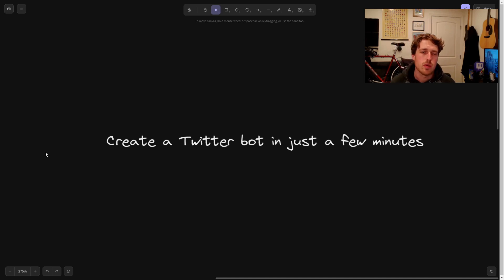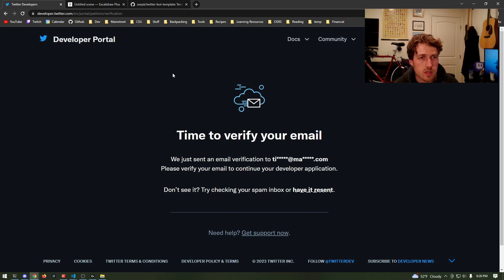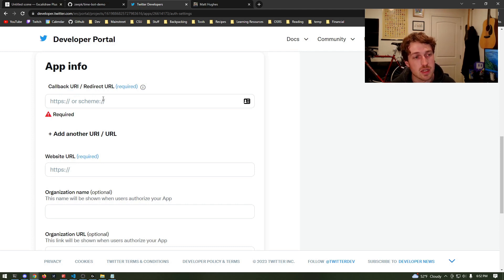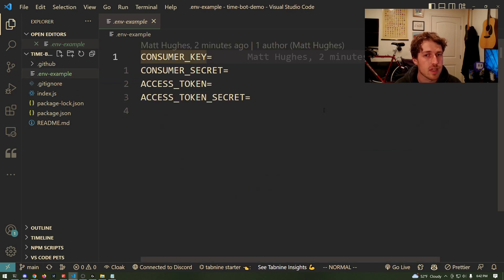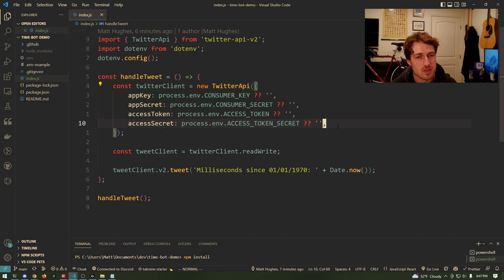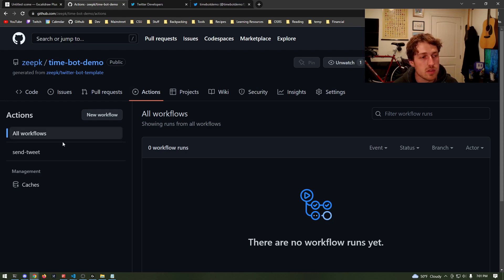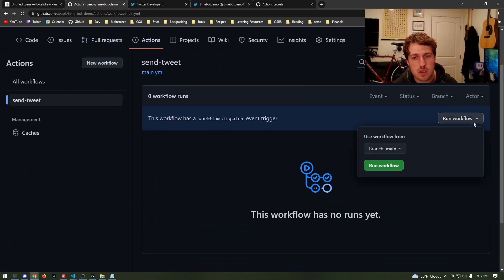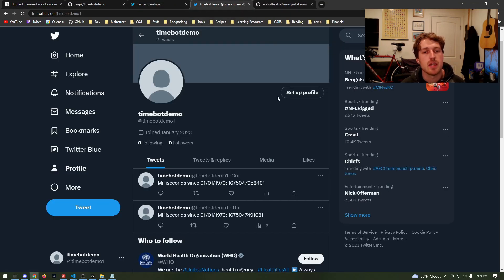Build an Automated Twitter Bot in 15 Minutes - Host for Free!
Let's build a fully automated Twitter bot with some simple JavaScript. Along the way we'll learn about the Twitter developer API, Github Actions, and more!

Already have a Twitter dev account setup? Skip to 4:23

Timestamps:
00:00 - Intro, who is this for?
01:07 - Setting up Twitter dev account
04:23 - Cloning the repository
05:15 - Adding environment variables
06:32 - Main script file walkthrough
07:30 - Running it locally
08:32 - Setting up automatic Github action
11:46 - What next?